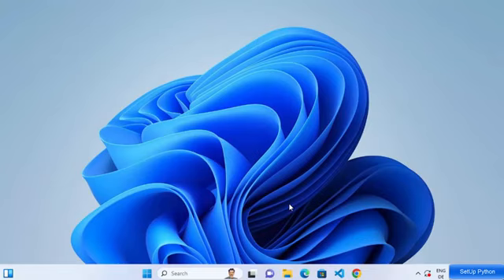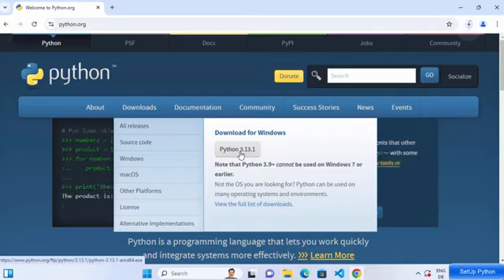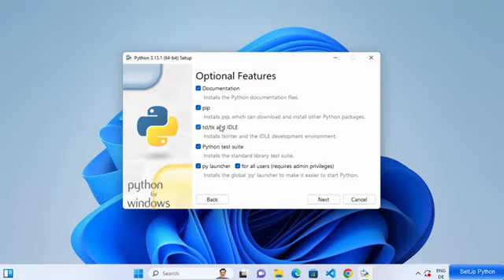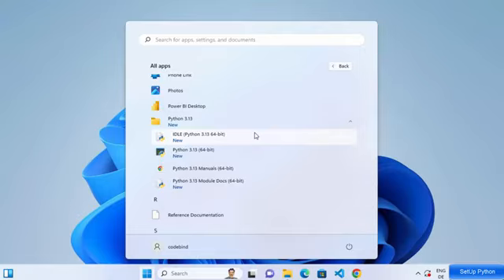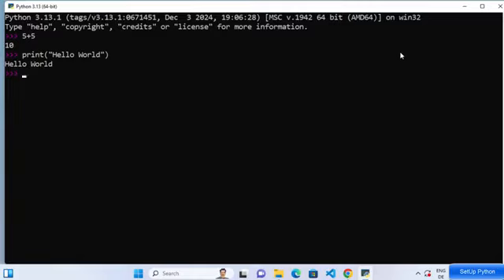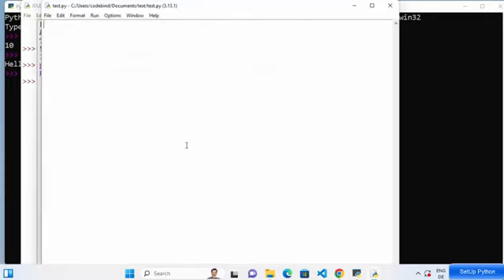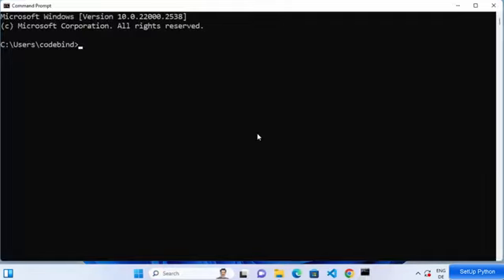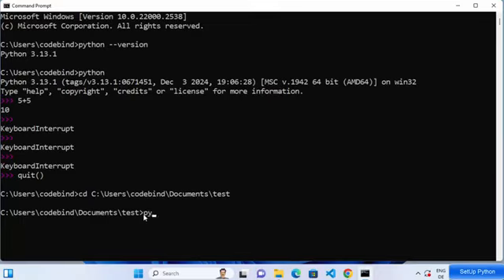Prof. Dr. ABIDI B.Comp.Sc.M.Comp.Sc MSc.Ph.D